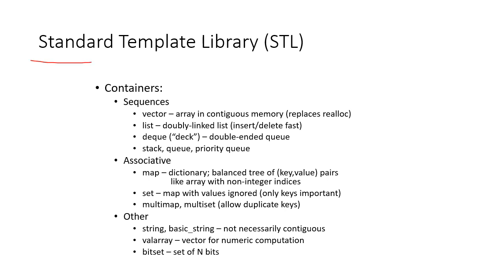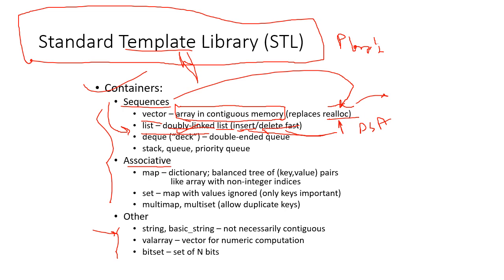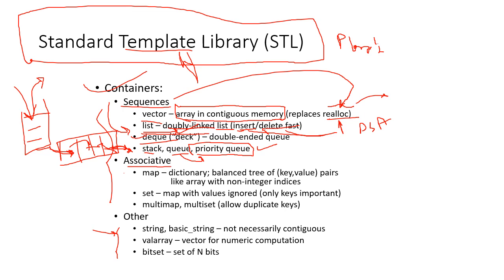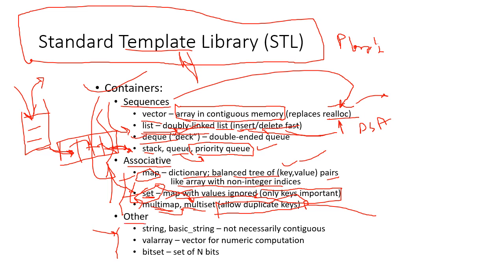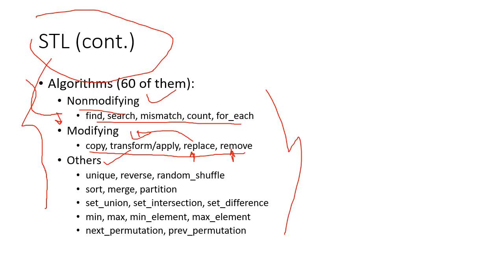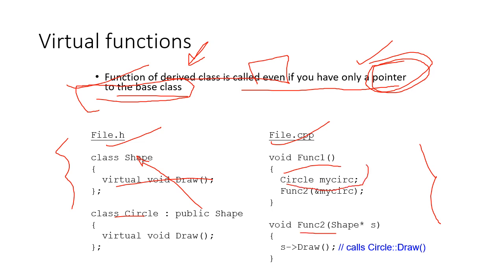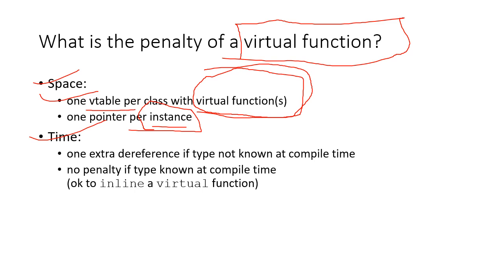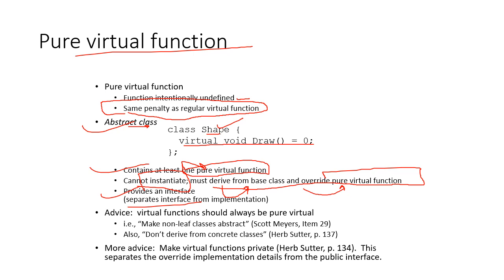C++ for Beginners | Part 6 | C++ Tutorial | Engineering | Skills Nexus